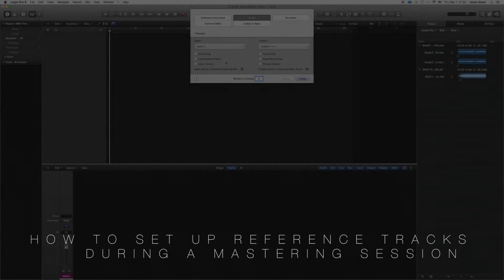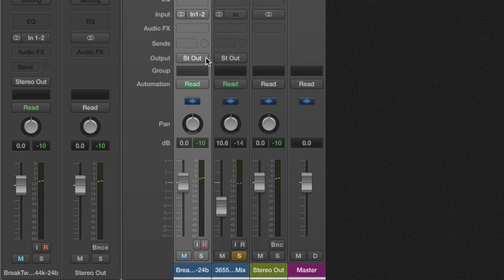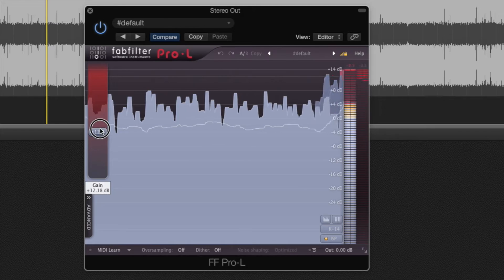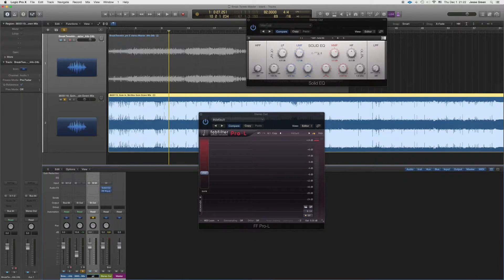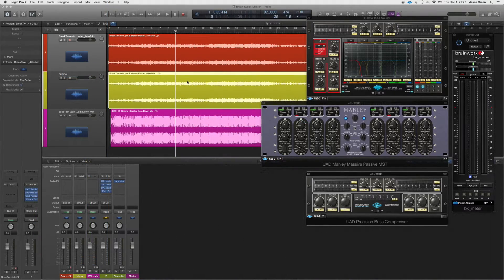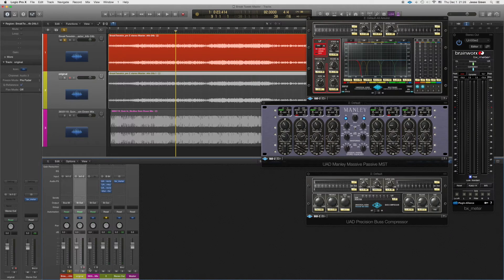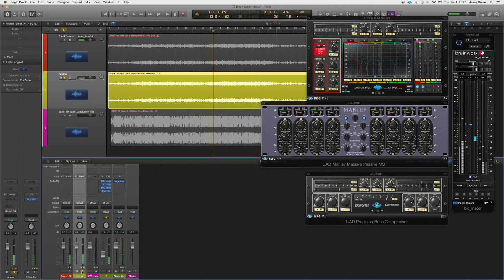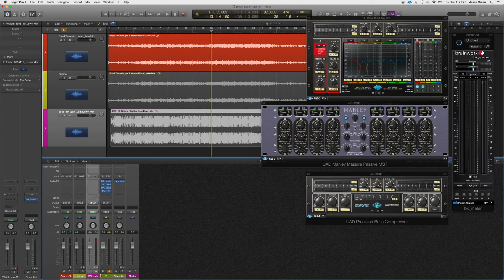How to Set Up Reference Tracks on Logic Pro X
Here's my workflow when setting up reference tracks in a mastering session inside Logic Pro X.

TL;DR version:

1. On Mastering track Change 'Output' from 'St Out' to any open 'Bus #'. I prefer to use Bus 64.
2. On Reference track keep 'Output' to 'St Out'. This is usually selected by default.
3. Do not put ANY plug-ins on 'Stereo Out' channel with the exception of a meter. This will make sure that your reference track isn't being changed by any effect processing.

That's it! You can set up multiple reference tracks this way (as I've done in the video) as well.The reason I don't add processing to the mastering track channel is so that I have the option to send the signal out for parallel processing WITHOUT going through the mastering chain, this can be very useful.